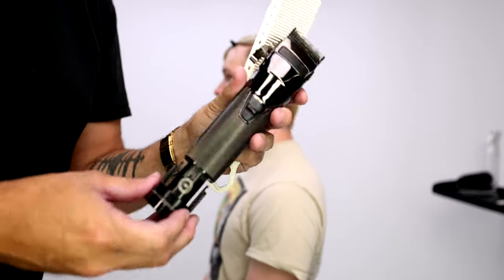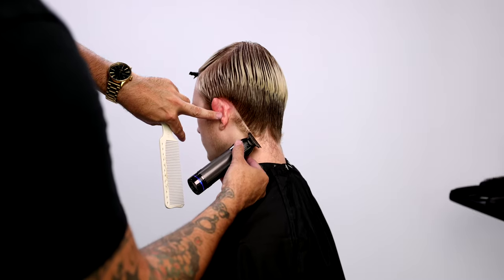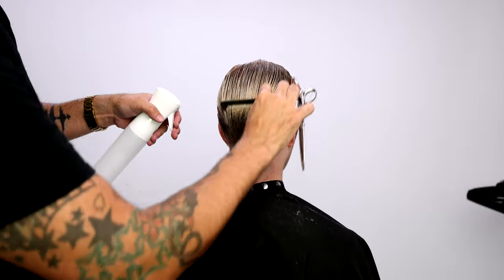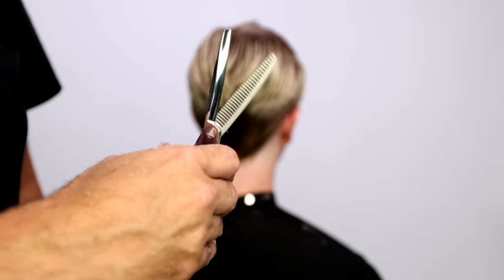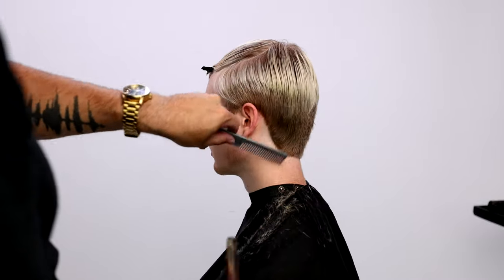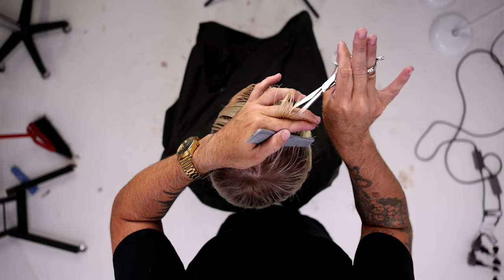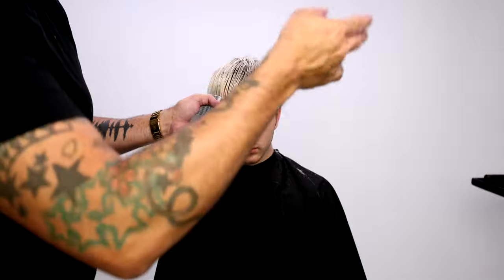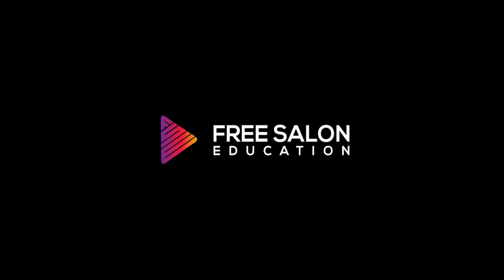Men's Scissor and Clipper Cut | Easy To Follow